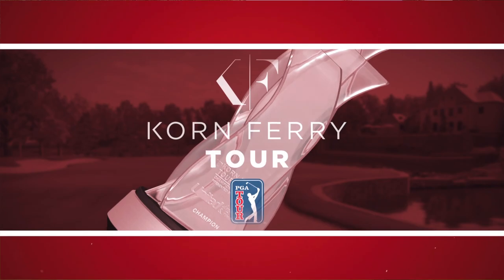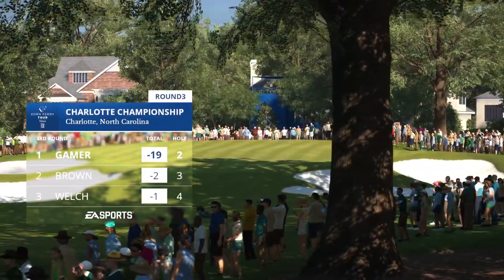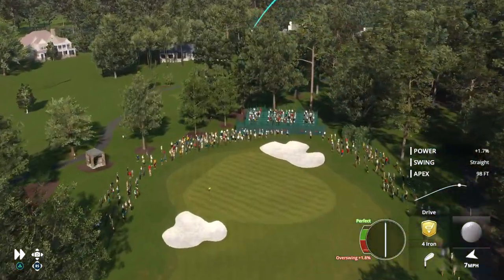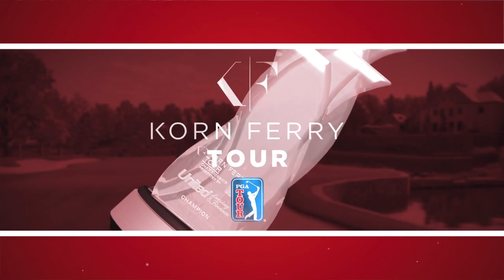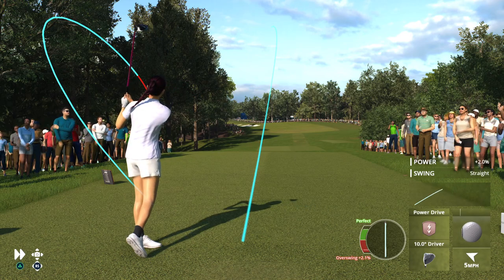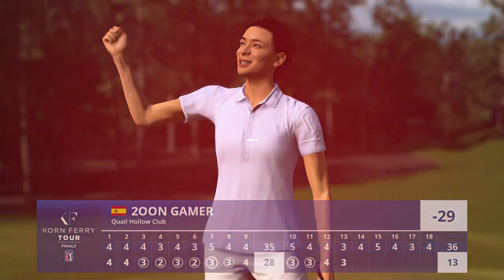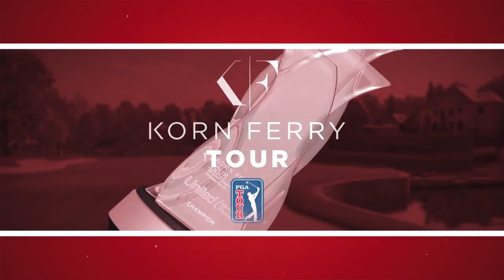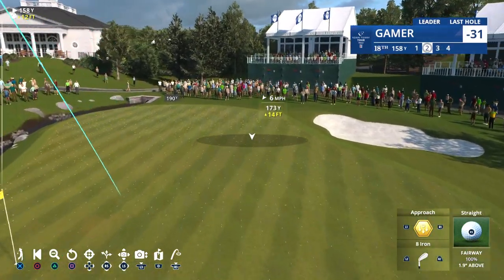EA PGA Tour Golf - Shooting 58 at Quail Hollow Club - No Commentary Career Mode #12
Episode #12 of my alternative career mode, with no commentary.

This week, shooting a 58 at Quail Hollow Club.